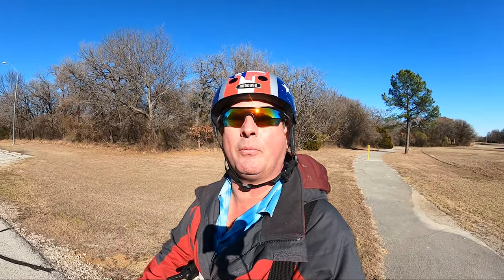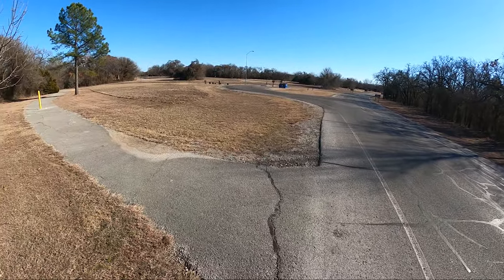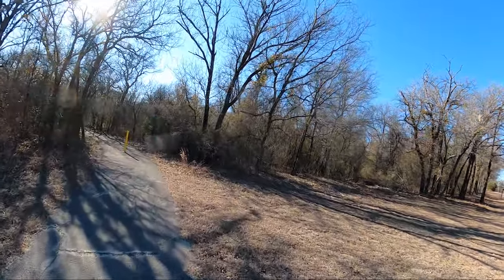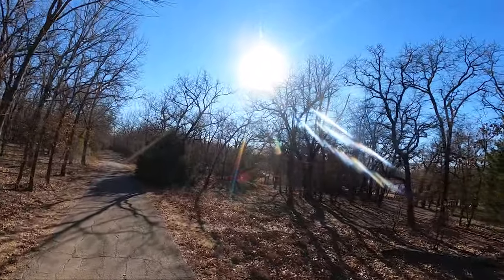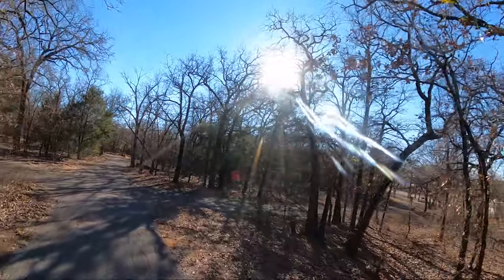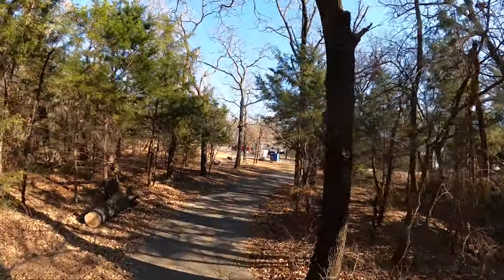ADA Trail Ride! Hickory Creek Campground Lewisville Lake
The first official RV camping trip of 2022 found us camping at Hickory Creek Campground on Lewisville Lake Texas. One of the notable features of this great C.O.E. campground is a great ADA Trail ride opportunity!
I was very happy to find that Hickory Creek Campground actually has an ADA Trail ride opportunity! There are so few ADA trails to ride in North Texas and to find one right in the heart of the DFW Metro area was a pleasant surprise.
There are a couple of places on this ADA Trail Ride that could use some repaving due to negelect but the trail is still very ride-able so come along with me on this fun and exciting ADA Trail Ride at Hickory Creek Park on Lewisville Lake.